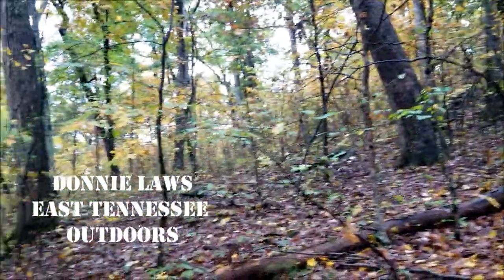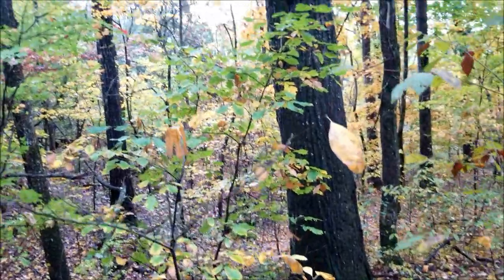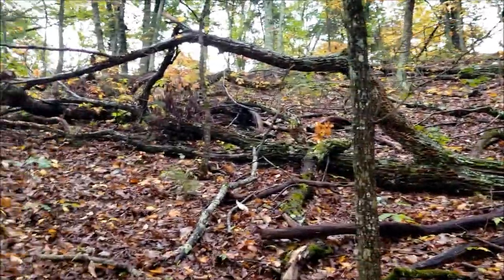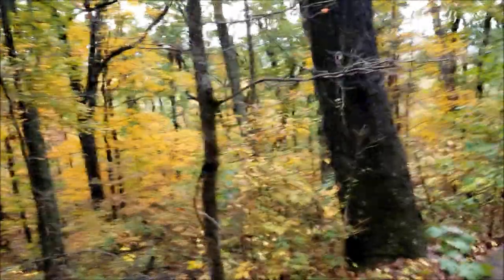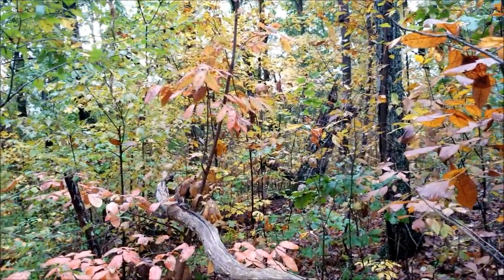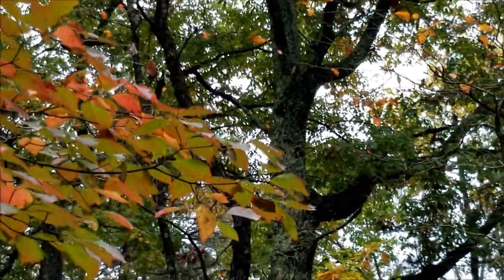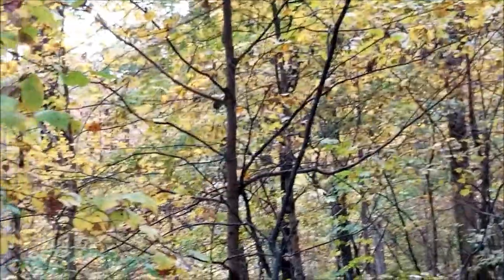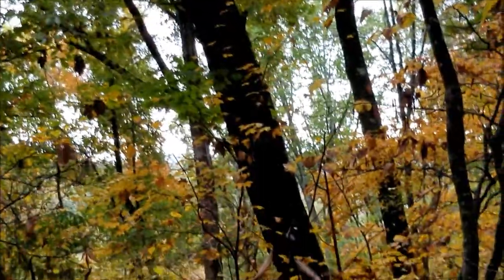See Chestnut Oaks over 200 years old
The Chestnut oak can live from 300 to 400 years old. These here locally are as much as 200 to 300 years old. This section of woods on this ridge has never been logged. The tallest Chestnut is in the Great Smoky Mountains on the Tennessee side and is the countries tallest at 144 ft. These are not to be confused with the American Chestnut  which died out due to blight in the 30's and 40's. They where many times larger than the regular Chestnut Oaks we are talking about and lived much longer.  As you can see in the pictures they where monsters. Hard to believe they where that big. Below will be links to early  logging done in mountains before the park came in.  Hope you enjoyed.